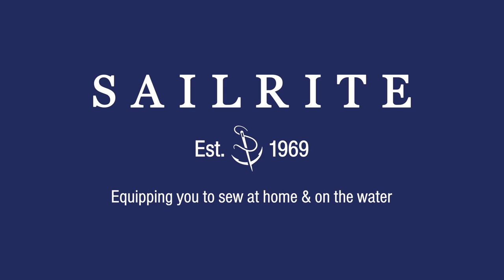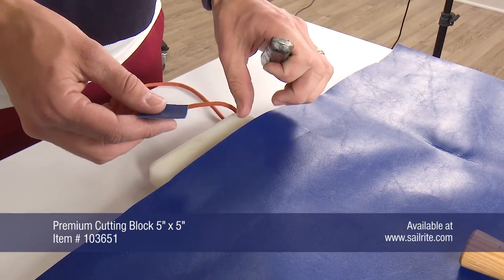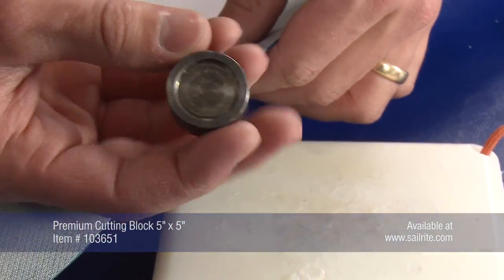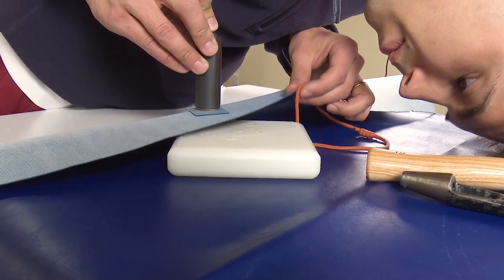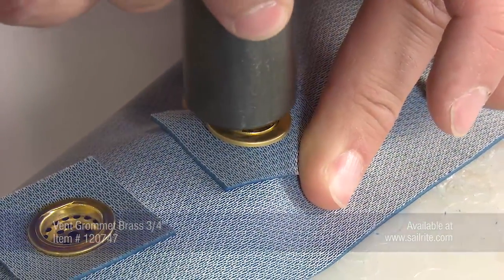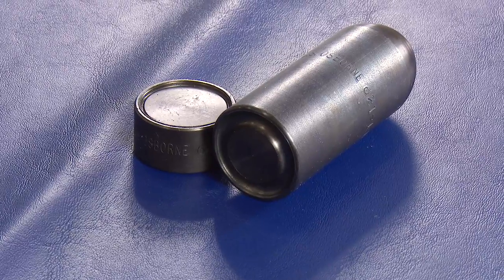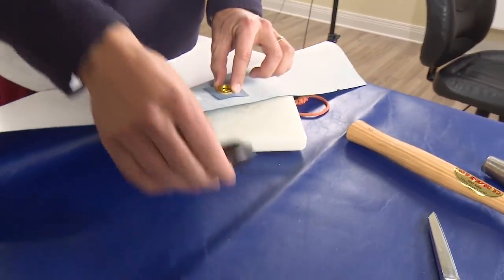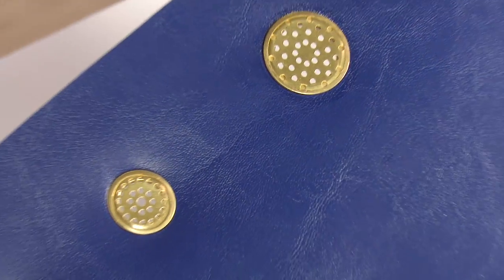How to Install Vent Grommets Using the Vent Grommet Die Set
Allow airflow into your cushions and other projects with vent grommets. These low-profile grommets are sometimes known as breathers or ventilators and are often used on the backs of cushions as they let the air escape when the cushion is compressed. Made from 100% brass, vent grommets are useful in mattresses, cushions, upholstery, bags, plastic slipcovers and other applications that need airflow.